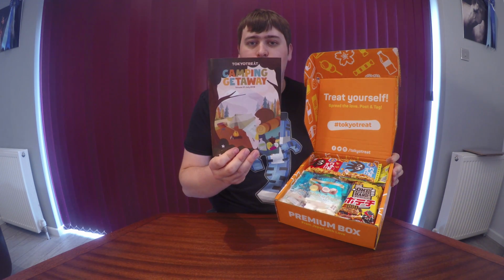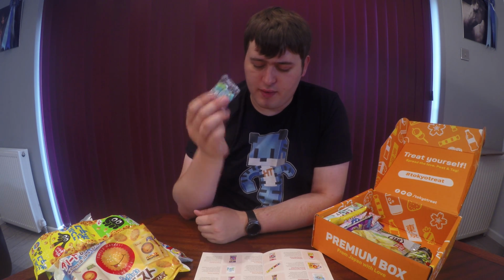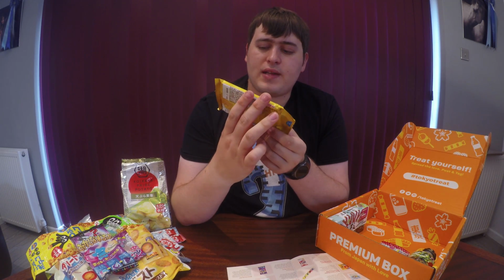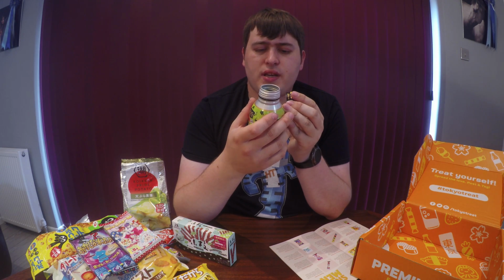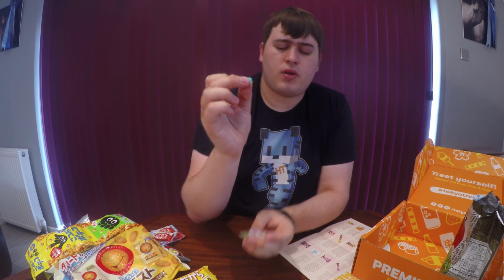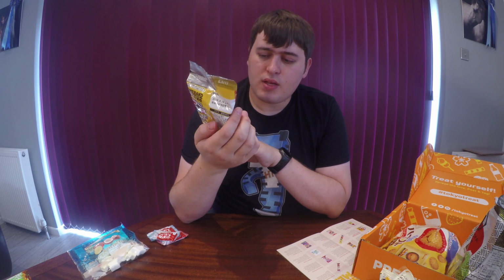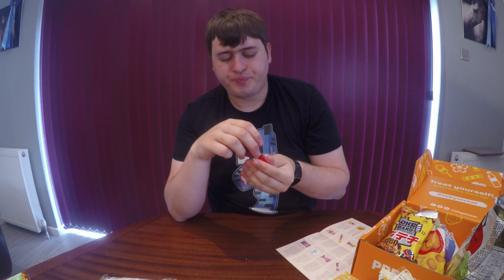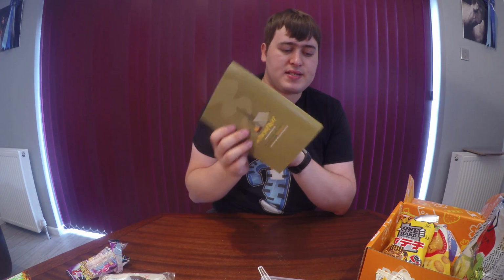A Tokyo Treat Premium Unboxing - July 2018 - Camping Getaway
July's Tokyo Treat is here! Find out what treats are inside this new and improved box by watching my unboxing video.

$5 Off Premium  (Also NoMakeNoLife & Yumi Box)
$3 Off Normal